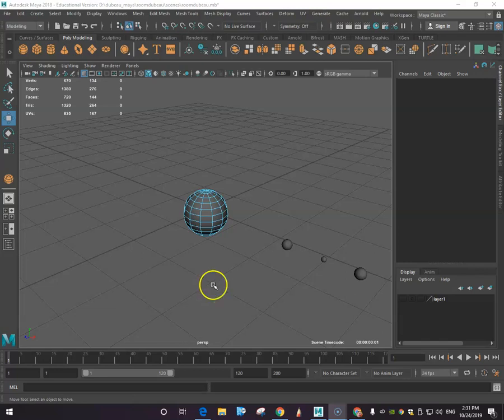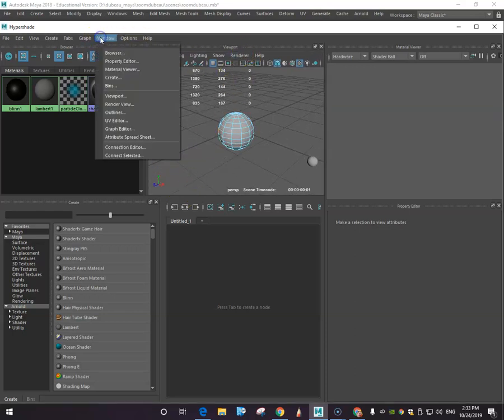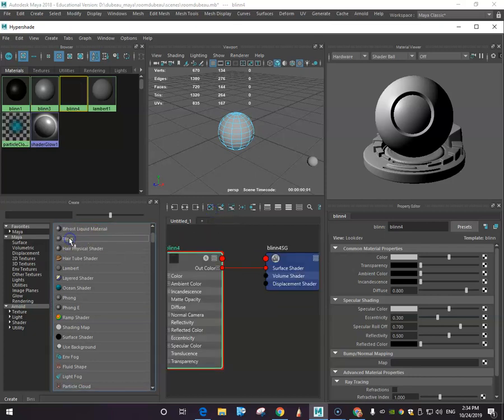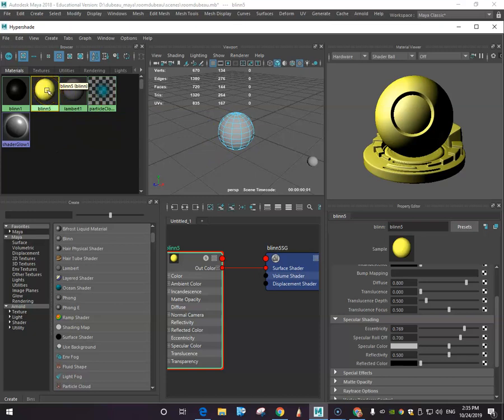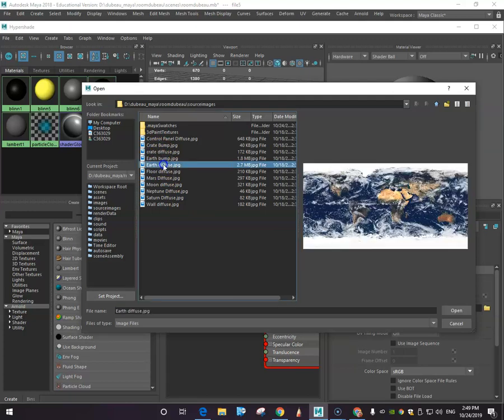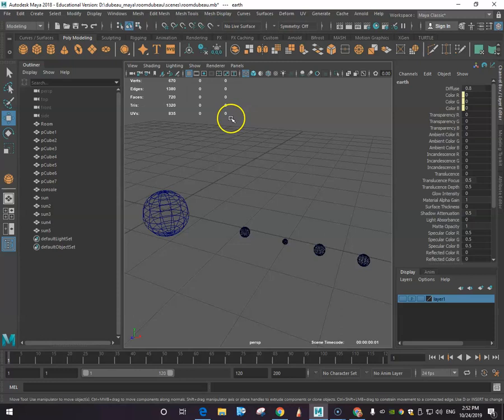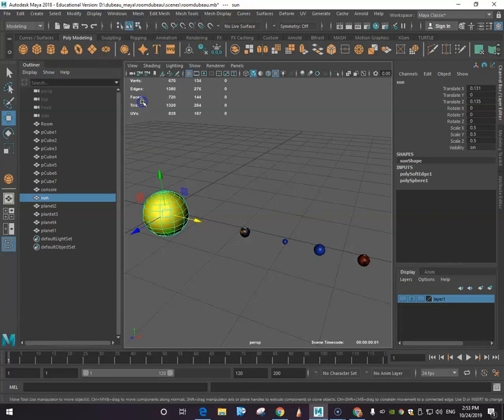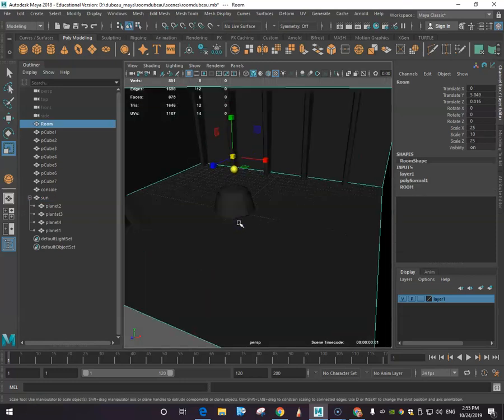Maya 6- Hypershade Editor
Continuing!